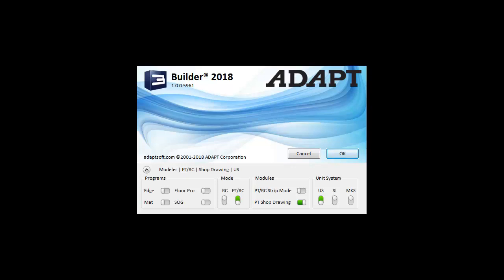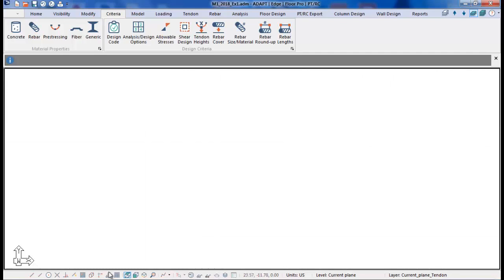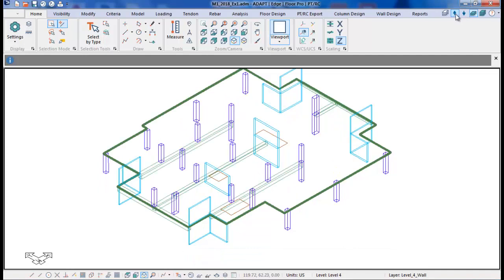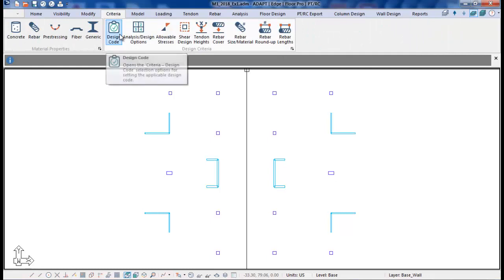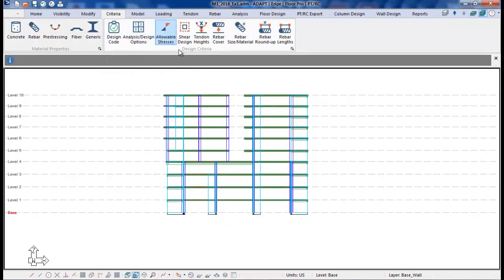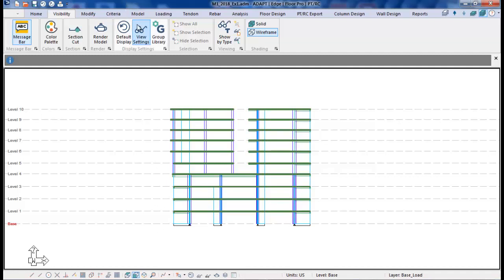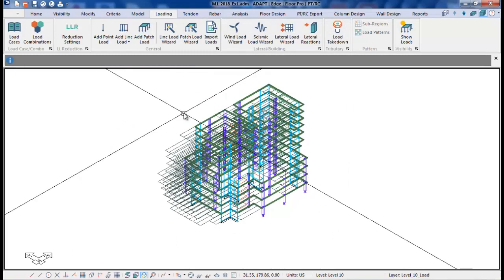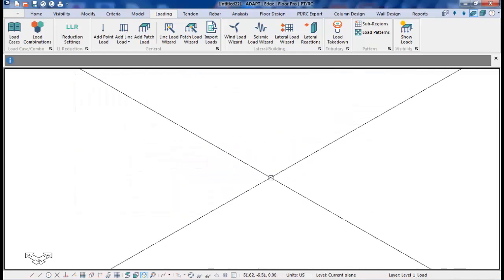Import from Revit and Modeling in ADAPT-Builder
This video showcases the modeling capabilities of ADAPT-Builder as well as the ability to Import model information from Autodesk Revit.